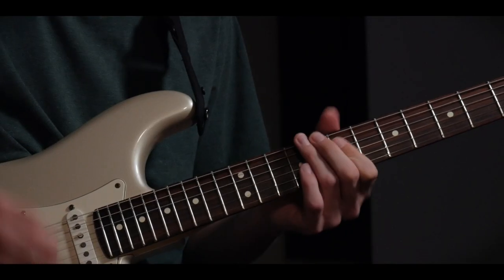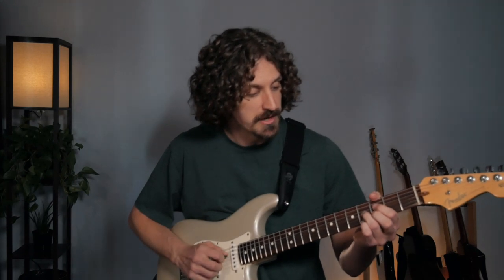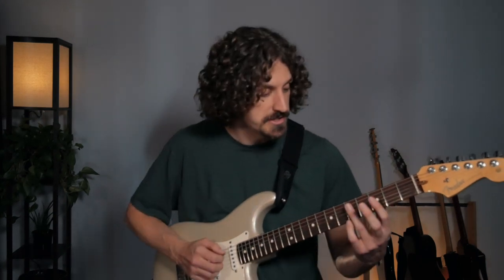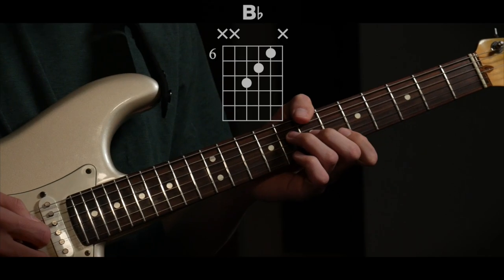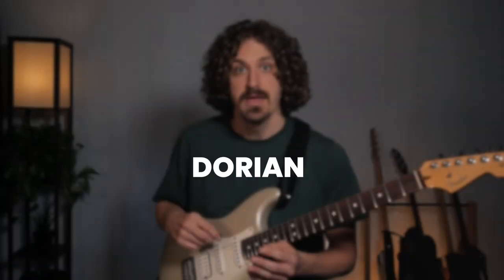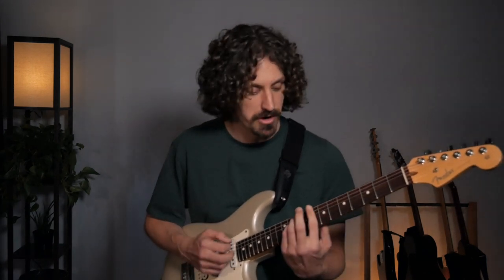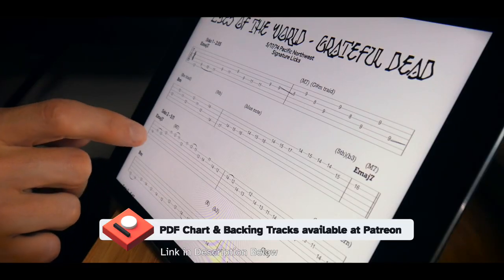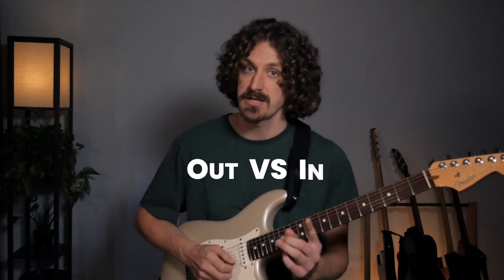Bored Jamming over One Chord? TRY THIS!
Check out how we can break out of just playing one chord.  Great for holding it down for a soloist and can help with your solos too!

⏩ Enjoy 2 FREE Backing Tracks with the mp3s, MultiTrack WAVs & PDFs